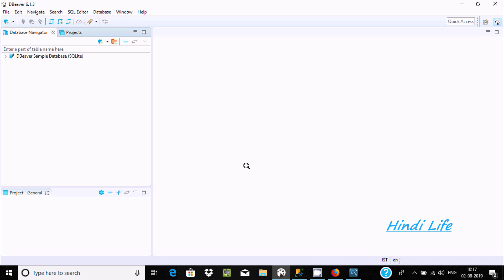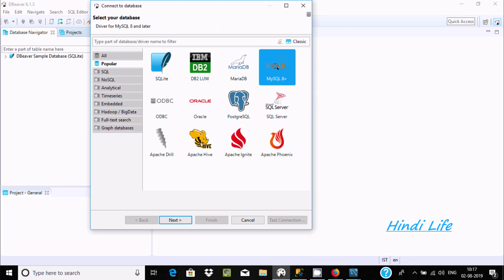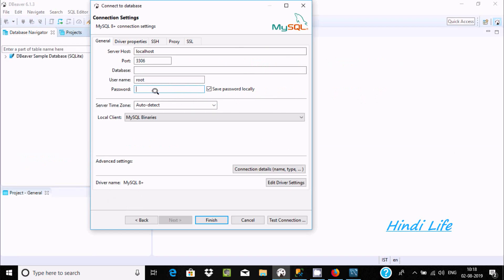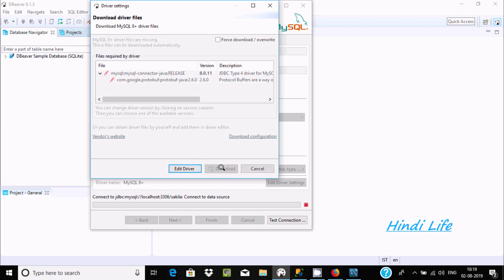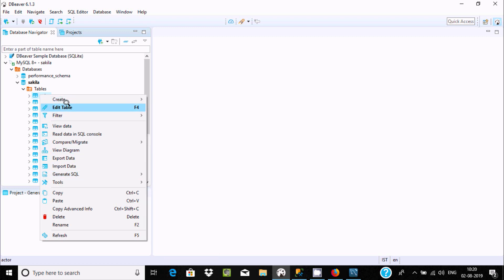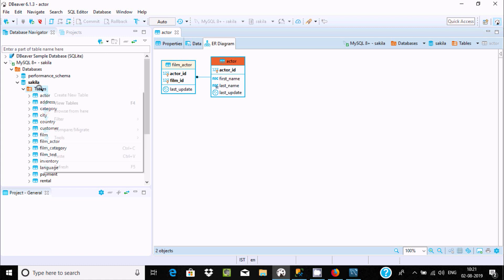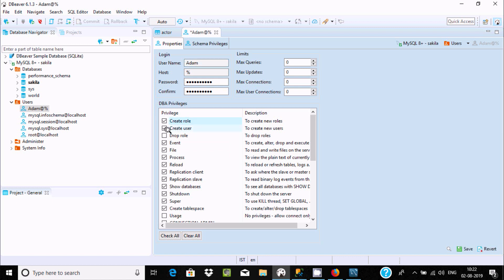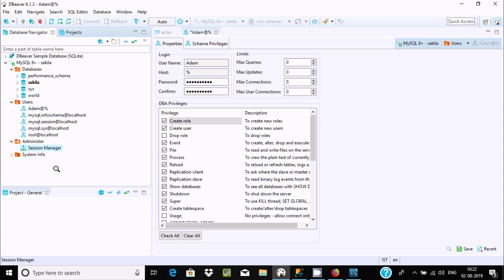Connect MySQL Database with DBeaver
MySQL with DBeaver

Connect MySQL DBeaver to mysql